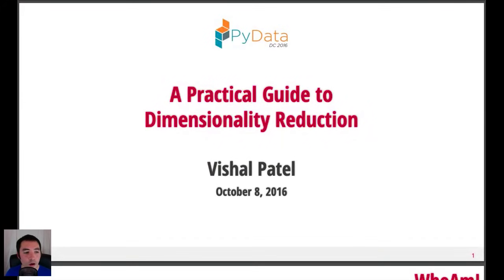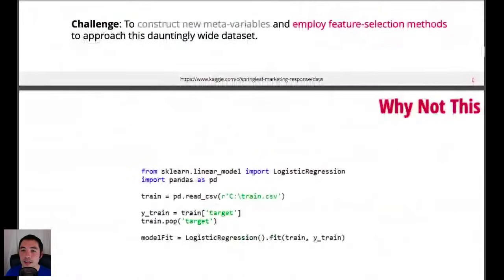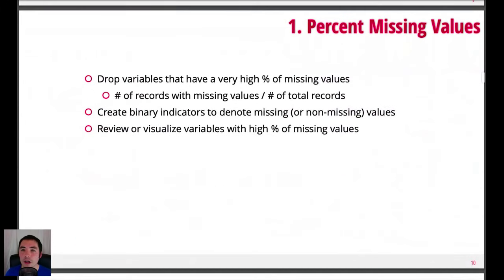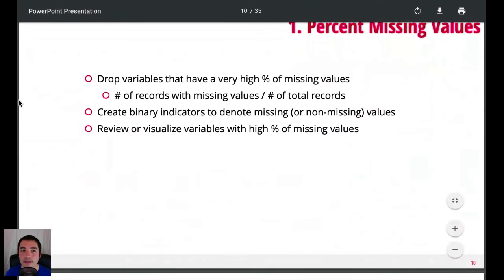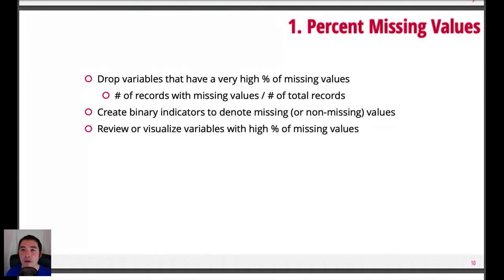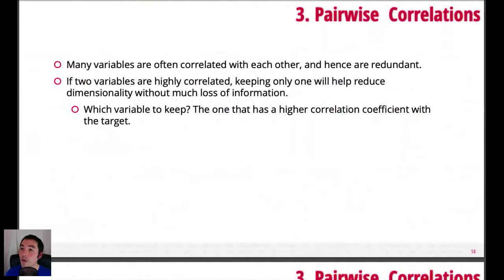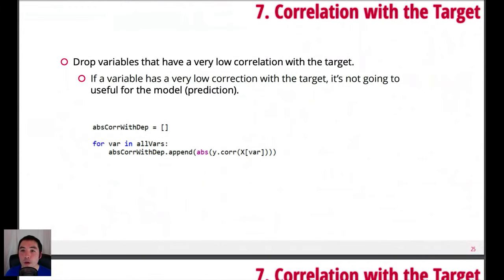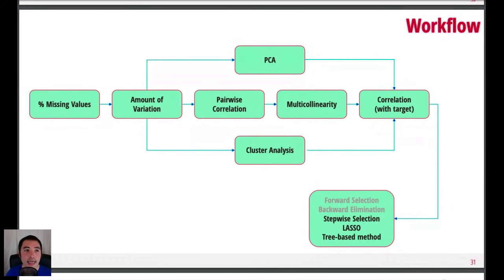How do I select features for Machine Learning?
Selecting the "best" features for your Machine Learning model will result in a better performing, easier to understand, and faster running model. But how do you know which features to select?

In this video, I'll discuss 7 feature selection tactics used by the pros that you can apply to your own model. At the end, I'll give you my top 3 tips for effective feature selection.

=== RELATED RESOURCES ===